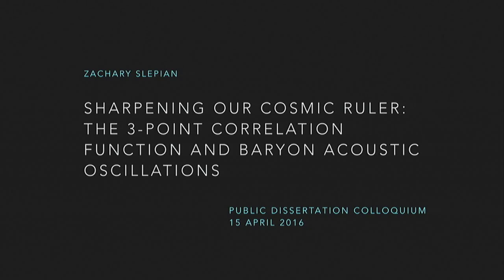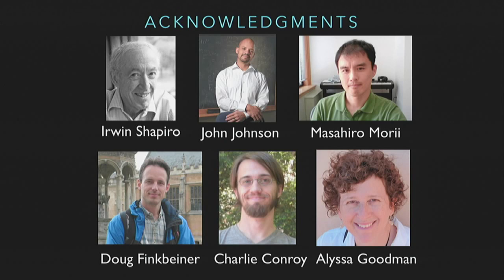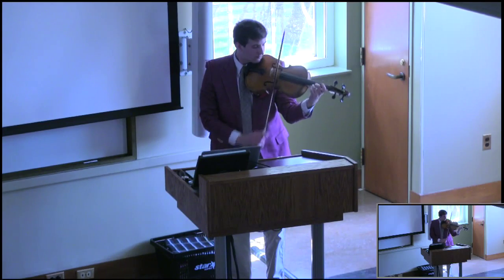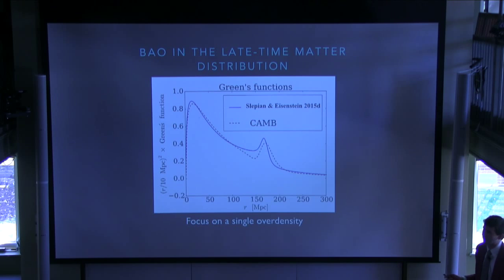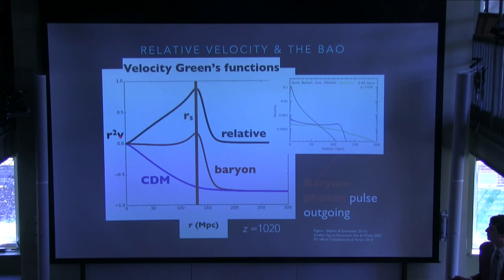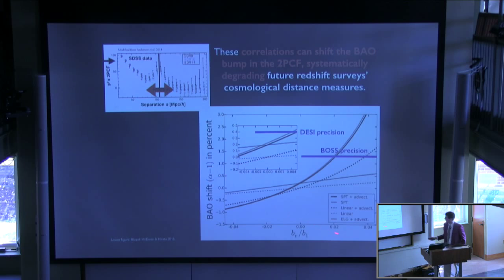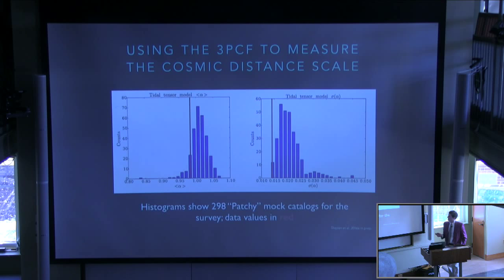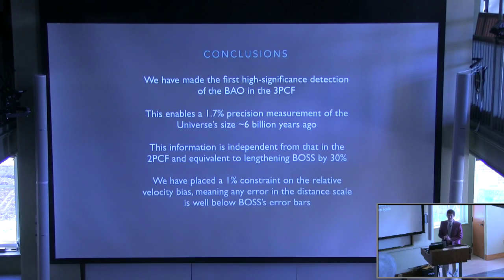Revitalizing the 3-Point Correlation Function Of Galaxies to Sharpen the BAO Standard Ruler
Though dark energy constitutes 72% of the Universe’s present-day energy density, its nature remains unknown. Precise measurements of the Universe’s expansion over cosmic time constrain dark energy’s ratio of pressure to energy density and allow model discrimination.  One of the leading techniques for measuring the expansion rate is the Baryon Acoustic Oscillation (BAO) method, which uses the imprint on galaxy clustering today of relativistic waves in the ionized early Universe as a standard ruler. Thus far, the BAO method has used correlations of pairs of galaxies (the 2-point correlation function or 2PCF) to make 1% precision cosmic distance measurements.

We present a derivation of the BAO’s late-time signature from first principles and then explore one of the few known possible sources of systematic error in the BAO method: a relative velocity between baryons and dark matter sourced by their different behaviors prior to redshift roughly 1000.  We show how this systematic can shift the BAO scale measured from the 2PCF, and that it has a unique signature in correlations of galaxy triplets (the 3-point correlation function or 3PCF).

We then present a reformulation of the 3PCF with several transformative advantages: speed comparable to the 2PCF calculation, a tractable covariance matrix, and the ability to exploit all triangles. Using an algorithm this reformulation enables, we report the first high-significance (4.5σ) detection of the BAO in the 3PCF, allowing us to measure the distance to redshift 0.57 with 1.7% precision from the 3PCF alone. This distance scale measurement is highly independent of that from the 2PCF. Using it in conjunction with the 2PCF is equivalent to extending the observing time of the Baryon Oscillation Spectroscopic Survey (BOSS) by roughly 30%.  We also make highly precise measurements of the linear biasing of galaxy formation and a moderate-significance detection of tidal tensor biasing of galaxy formation. Finally, we place a 1% precision constraint on the baryon-dark matter relative velocity bias. This constraint means that the possible shift in the BAO scale measured from the BOSS 2PCF is less than a quarter percent and thus greatly sub-dominant to the statistical errors.